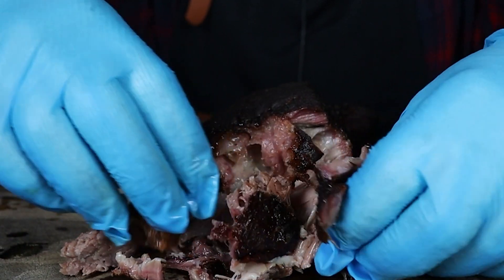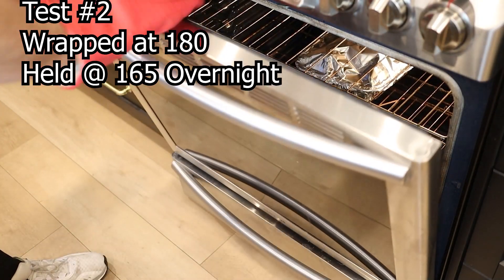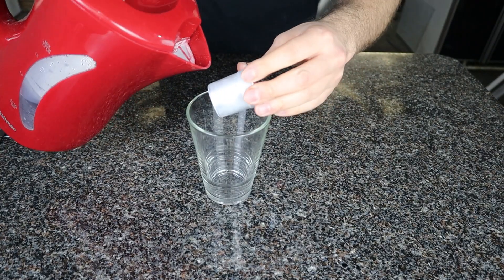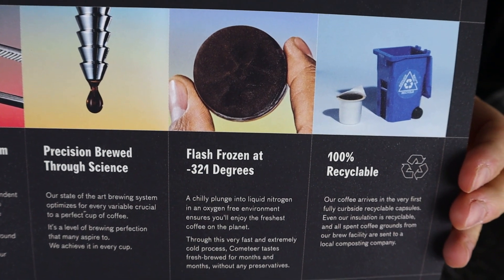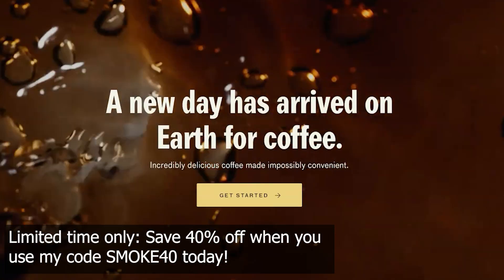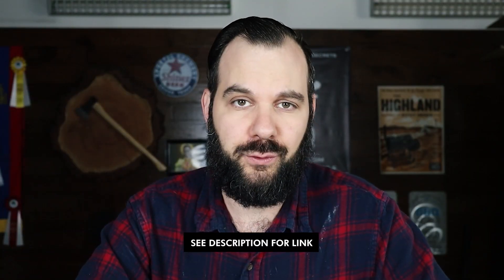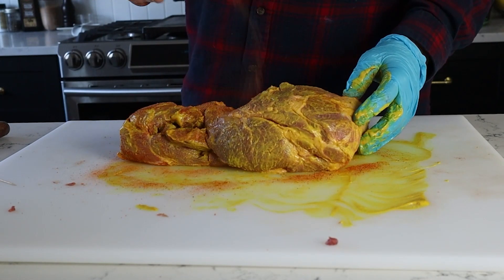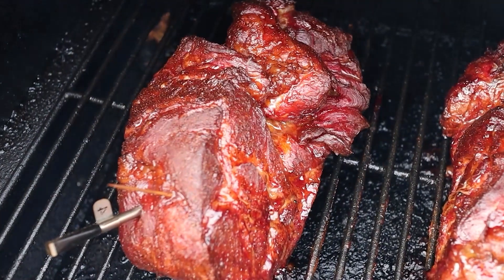Is this the ULTIMATE technique for PULLED PORK?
I found a technique to make amazing pulled pork without probing for tenderness!